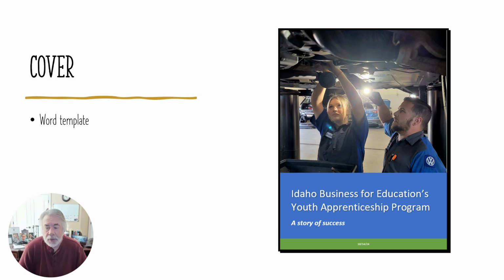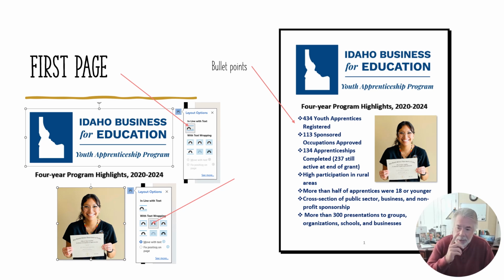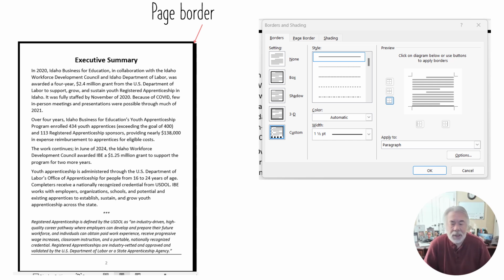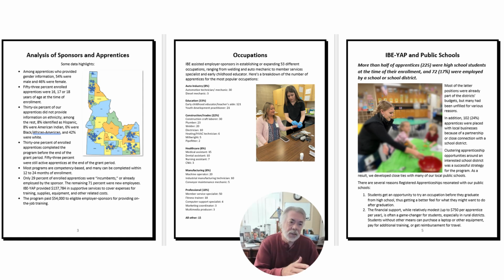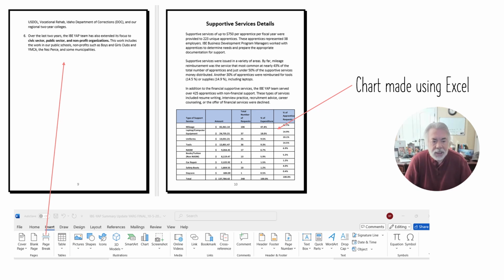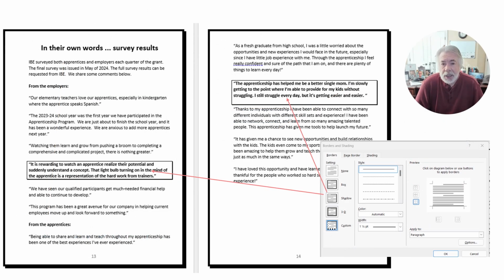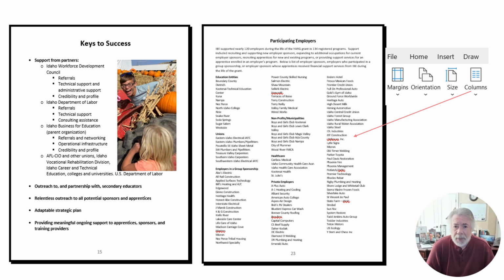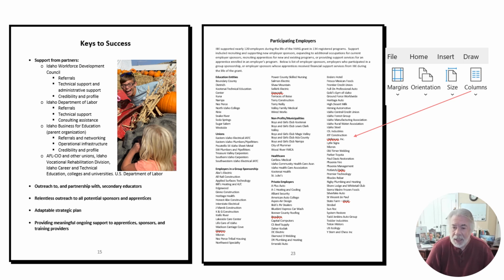Simple hacks to improve your proposal or report